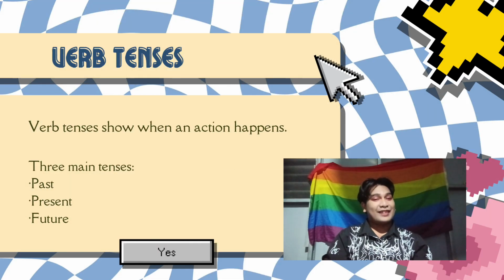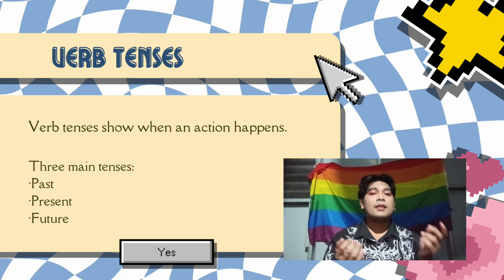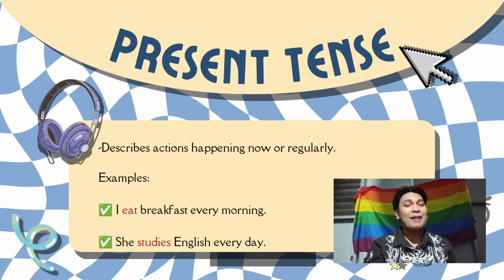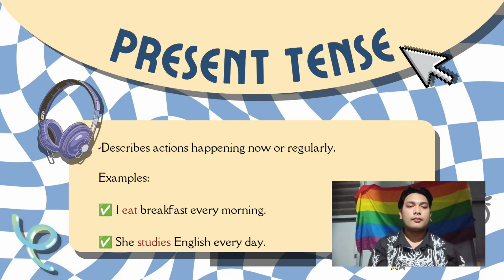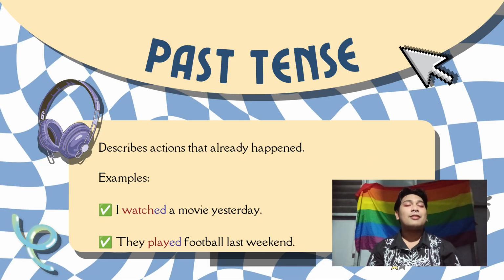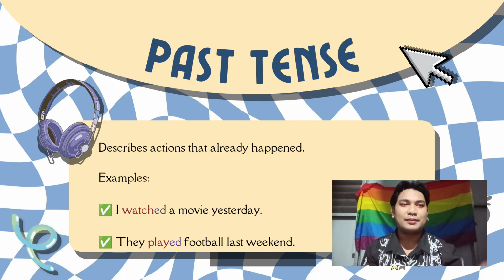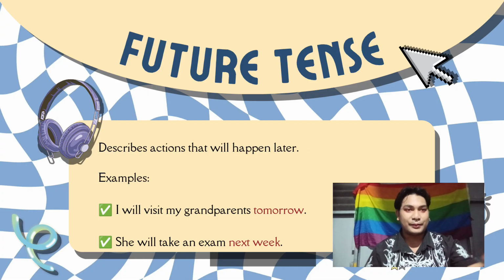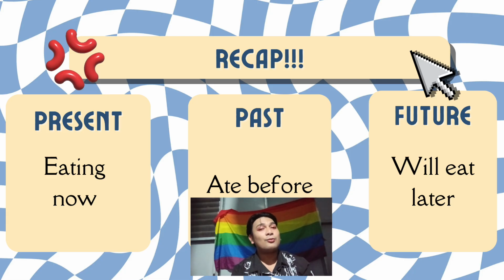VERB TENSES by Raymon Pergis